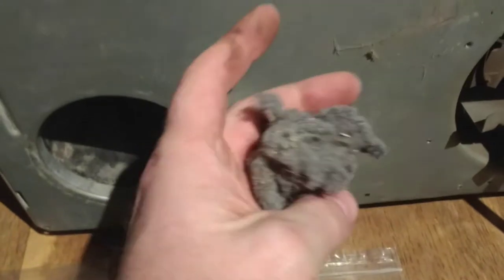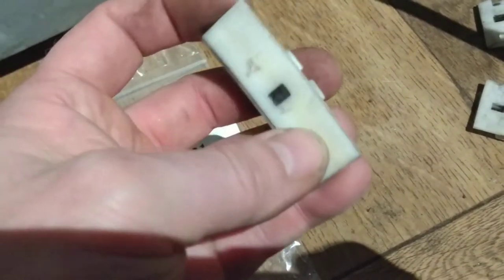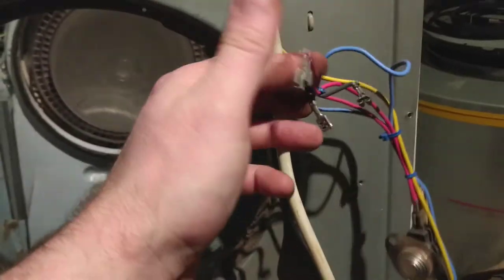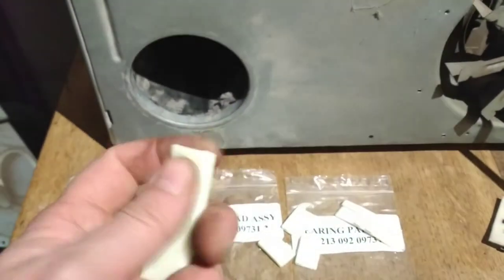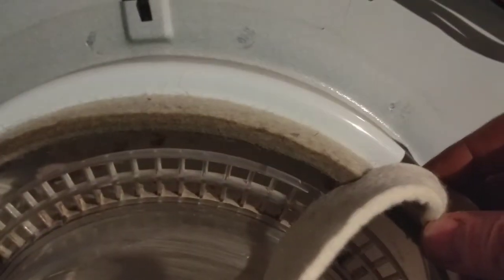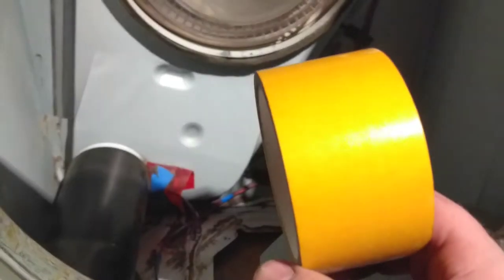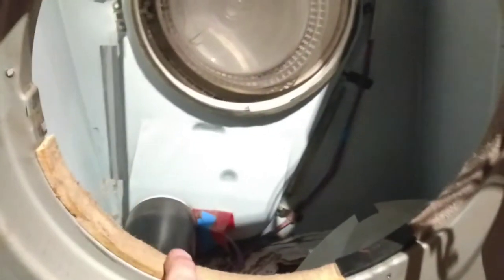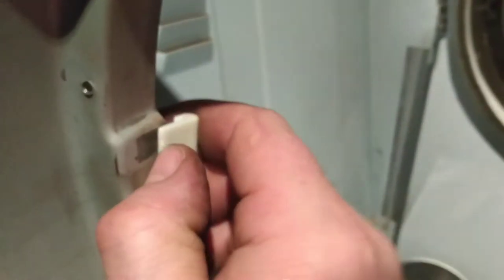Tumble dryer repair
Repairing our 15 year old White knight 37AW tumble dryer, it had been making a horrible grinding noise for a while so I thought I'd better do something about it.